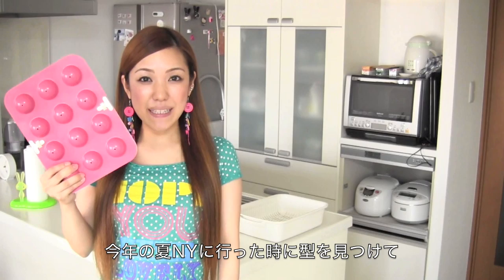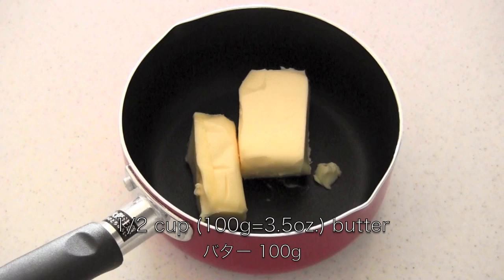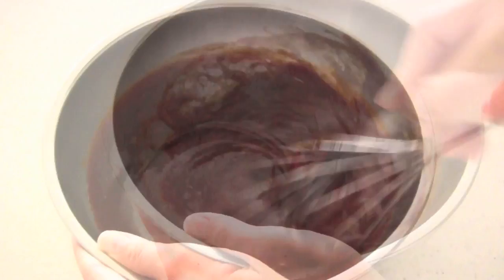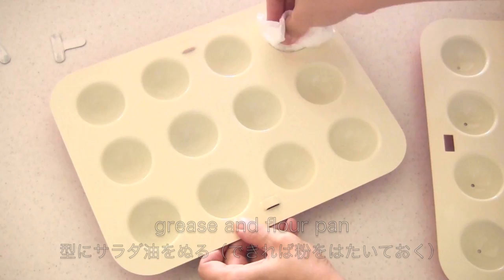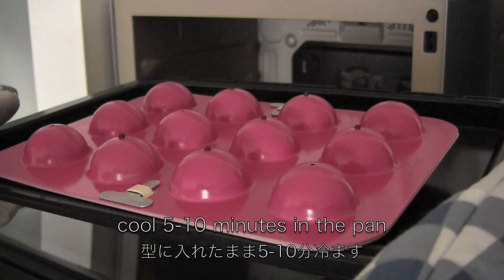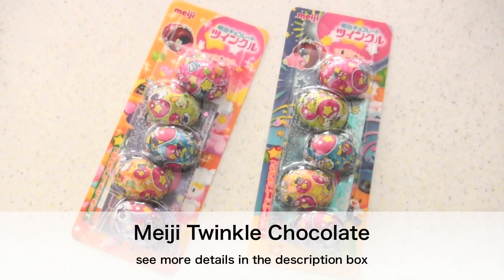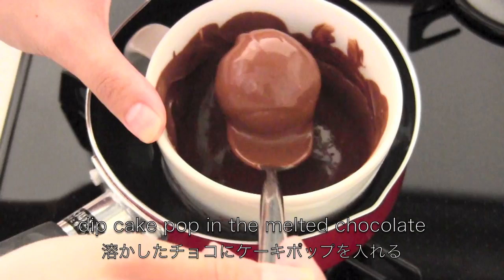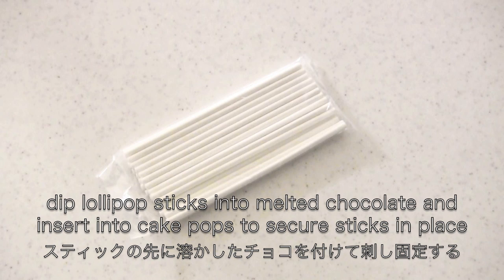Fudgy Cake Pops (Nordic Ware) ケーキポップ 作り方 - OCHIKERON - CREATE EAT HAPPY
This video will show you how to make Fudgy Cake Pops using a Nordic Ware's Baking Pan which I bought in New York (at Sur La Table).

The new innovative two-piece pan design allows you to bake a dozen perfectly round cakes or brownies, easy and fun to decorate! Unlike crumbled up cake pops, the cake is very soft and fluffy. The texture you get is absolutely distinctive! So I recommend this pan if you want to make perfect and delicious cake pops :D

Fudgy Cake Pops *I modified the recipe on the Nordic Ware package.

Difficulty: Easy
Time: 20min + baking & cooling & decorating time
Number of servings: 24 cake pops

Note:
1cup = 250ml or 250cc

Ingredients:
((Fudgy Cake Pops))
3/4 cup semi-sweet chocolate chips (or 2 bars Meiji Milk Chocolate)
1/2 cup (100g=3.5oz.) butter
1/2 cup sugar
3 tbsp. cocoa powder
2 eggs
3/4 cup flour (or 3/4 cup cake flour + 1 tsp. baking powder)
1/4 tsp. salt
((Decoration))
12 oz. chocolate bark coating (or 2 Meiji Milk Chocolate Bars)
Meiji Twinkle Chocolate
Meiji Sweet Pen Chocolate
Meiji Sweet Pen White Cream
sprinkles of your choice
24 lollipop sticks

Directions:
((Fudgy Cake Pops))
1. Preheat the oven to 170C (338F). Grease and flour pan.
2. In medium saucepan, over low heat, melt chocolate chips (or 2 Bars Meiji Milk Chocolate) and butter together. Stir until smooth. Remove from heat and pour into medium bowl.
3. Add sugar and mix until blended. Add eggs, one at a time, mixing well after each addition.
4. Sift in flour, cocoa powder, and salt. Stir until blended.
5. Spoon the batter into bottom half of pan (without holes) filling each well so it mounds over the top of the pan. (Norpro 1 tbsp. scoop works perfect.)
6. Place top half of pan on top and secure with keys. Bake for 15-18 minutes, until toothpick inserted comes out almost clean.
7. Cool 5 minutes in pan, then remove cake pops from pan to cool completely. Trim the edges of cake pops, if needed.
((Decoration))
1. Melt chocolate bark according to package directions.
2. Dip lollipop stick into melted chocolate and insert into cake. Repeat with all cakes. Allow chocolate to cool to secure stick in place.
3. Dip cake pop in melted chocolate, spinning to let excess chocolate drip off. Decorate with sprinkles as desired. If you have a Styrofoam box, you can make them stand to set. Makes about 24 cake pops.

* I didn't have a Styrofoam box, so I coated and decorated the cake pops first (placed them on a parchment paper and set) before I insert the sticks into cakes.

Nordic Ware Cake Pop Pan (ノルディックウエア ケーキポップスパン)
Bake perfectly round, bite-sized balls of cake or brownie, and serve on a stick!

Meiji Milk Chocolate Bar (明治 ミルクチョコレート)
Meiji White Chocolate Bar (明治 ホワイトチョコレート)
Meiji Sweet Pen Chocolate (明治 スイートペンチョコ)
Meiji Sweet Pen White Cream (明治 スイートペンホワイトクリーム)

What is Cake Flour?

Josh Woodward
I'll Be Right Behind You, Josephine (INSTRUMENTAL)

FYI (products I used in my videos):